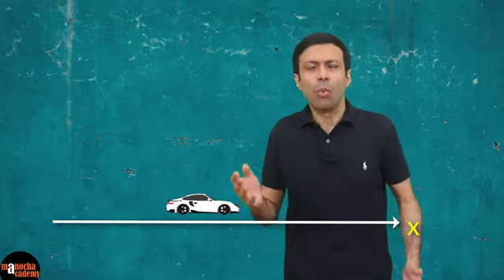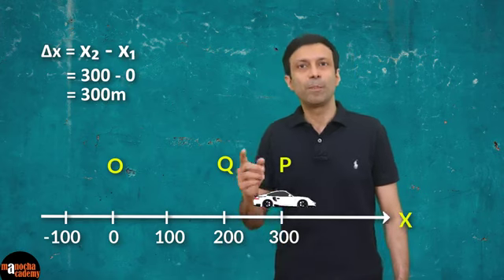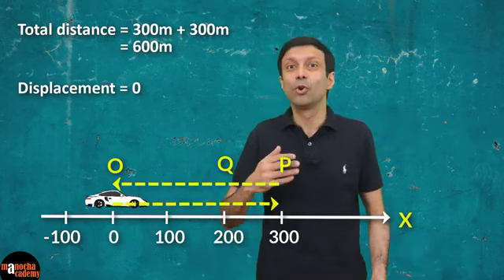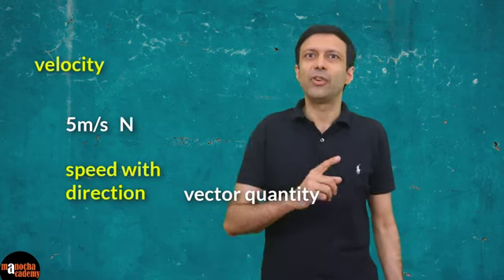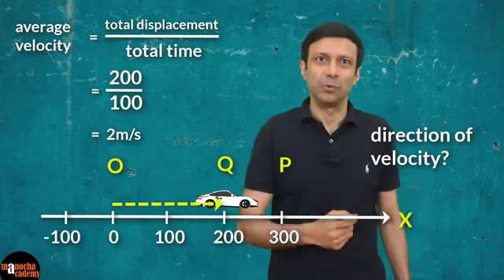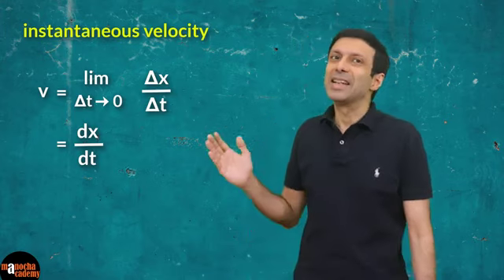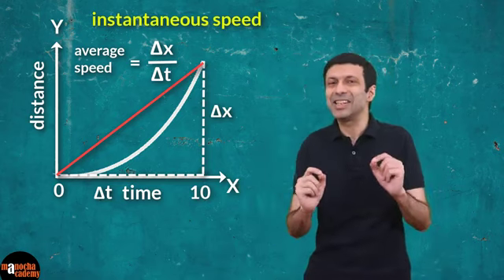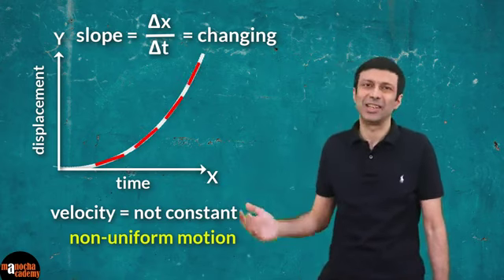SOCHIIN MAALII (What is Motion)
This video teaching about Motion On straight line